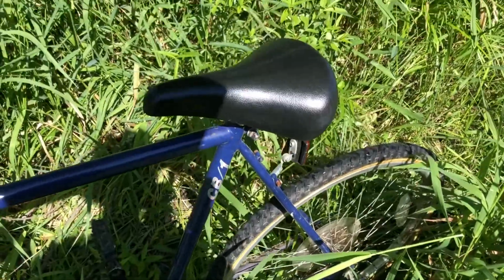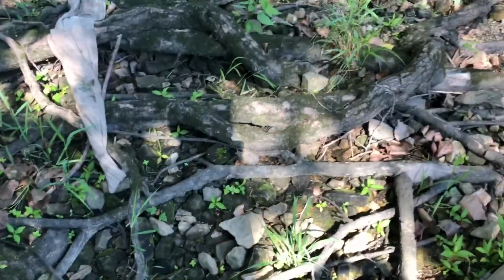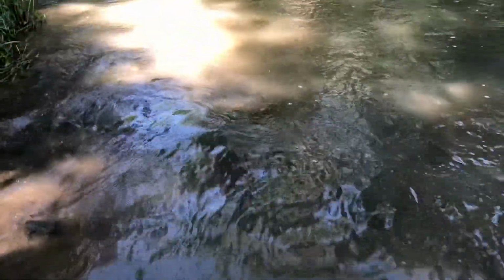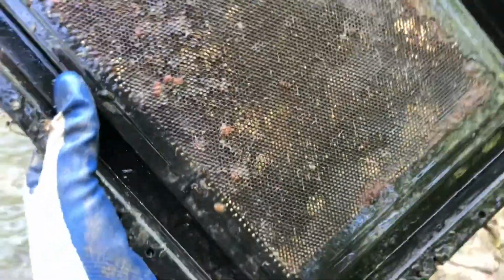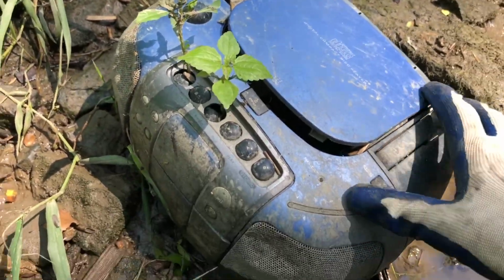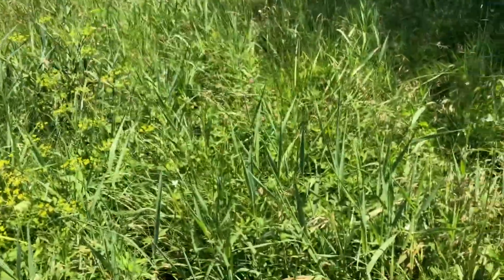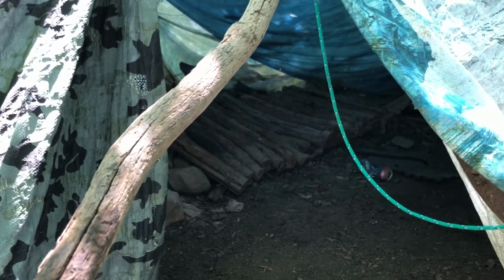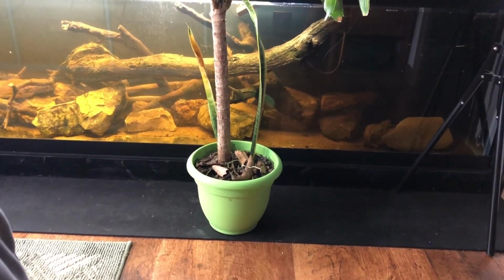Exploring A Creek For Frogs & Rocks! | I Found A Fort! | DIY Reptiles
I kind of needed a break, so I went to walk down a creek to look for rocks.